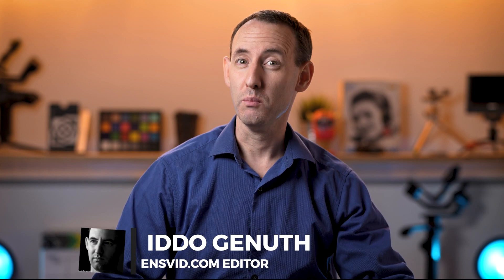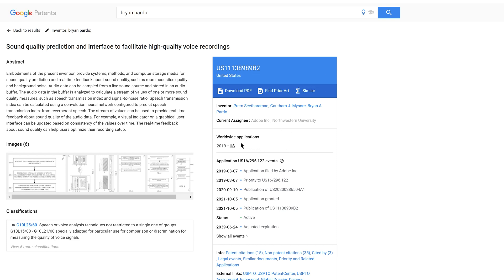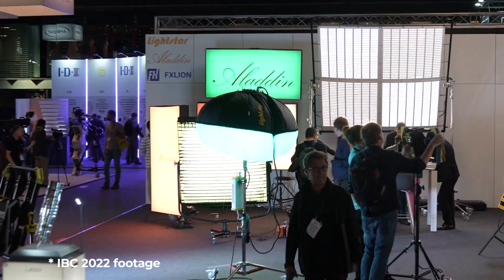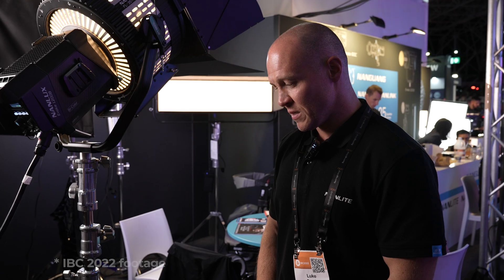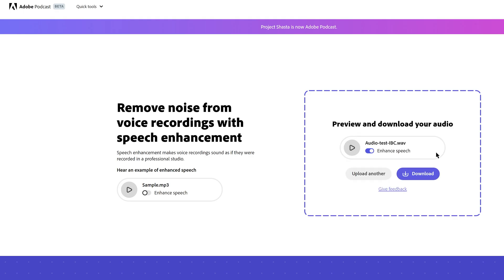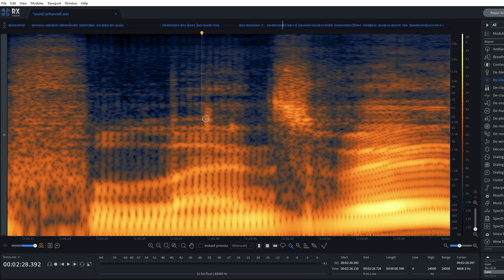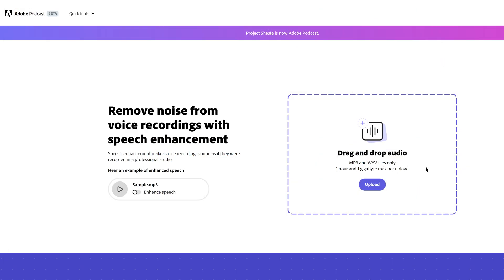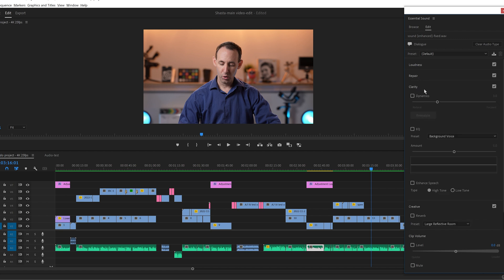Project Shasta: Adobe’s AI Audio Game Changing Secret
Today we want to let you in on what we can only describe as the most impressive piece of AI-driven software we have seen to date from Adobe and one of the most useful tools we have tested in general for fixing voice recordings originally called Project Shasta and more recently Adobe Podcast.

Try the Adobe podcast/Project Shasta speech enhancement tool for free (after registration)

*Lenses*
*Full frame*

*APS-C*
7artisans 60mm F2.8 APS-C